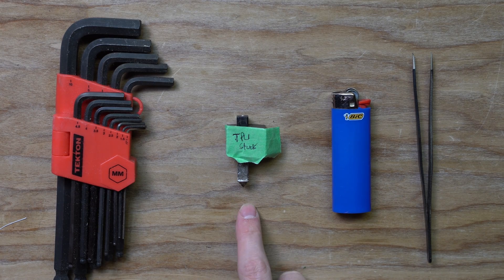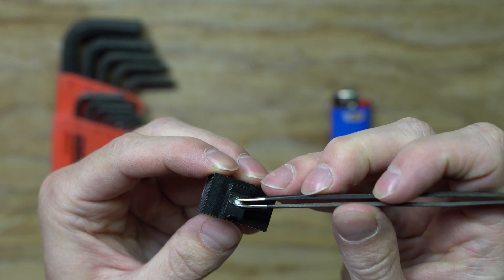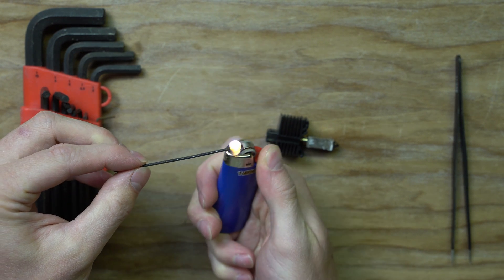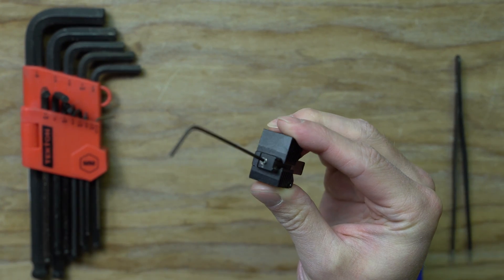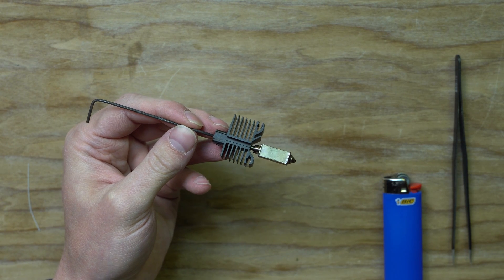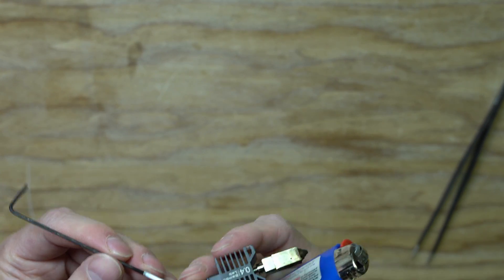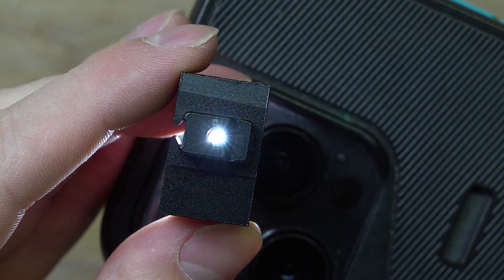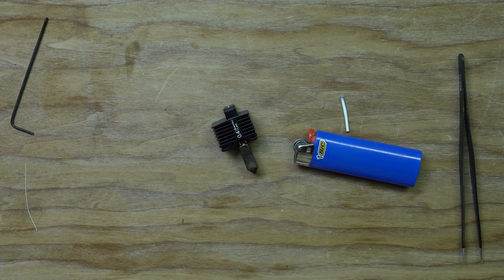How to unclog X1/P1 series nozzles if a pin doesn't work